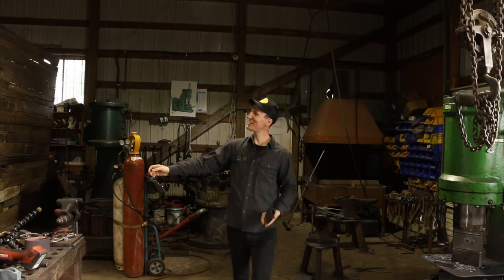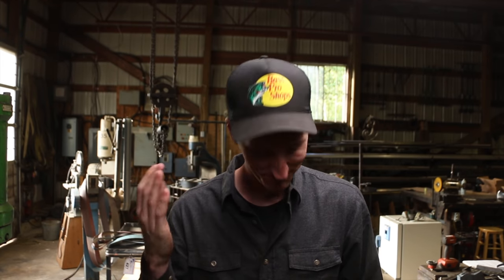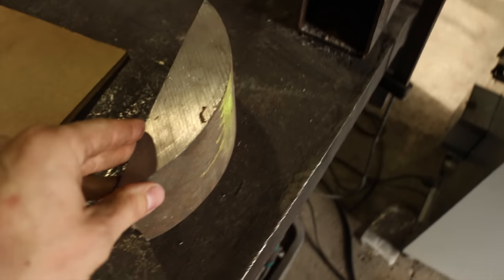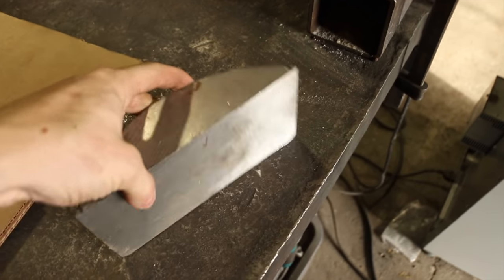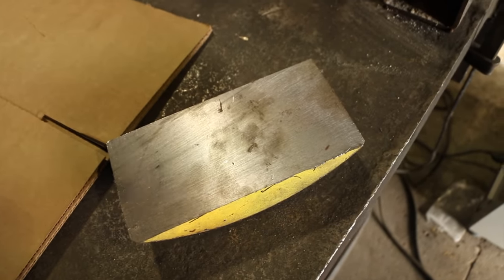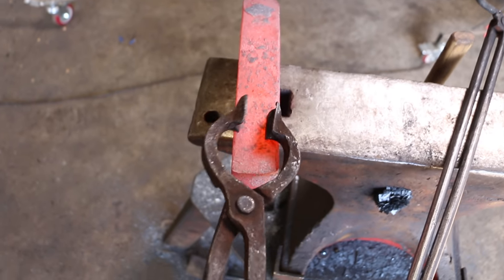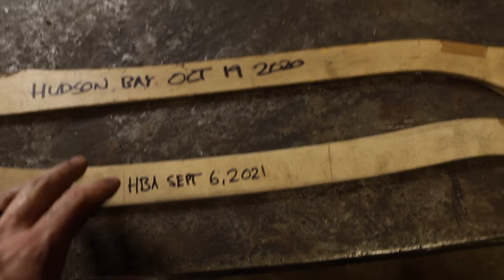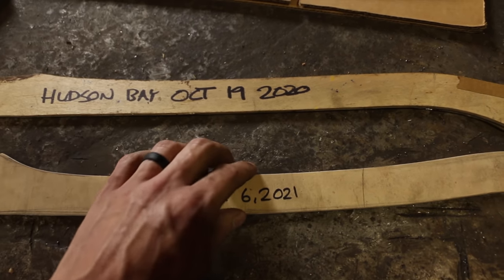I Built The Wood Bullet ALL WRONG!